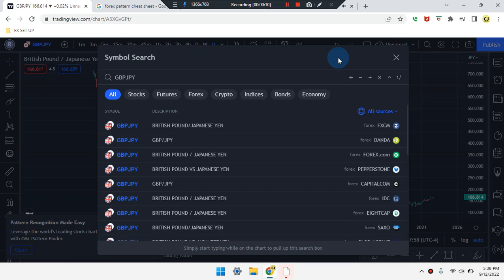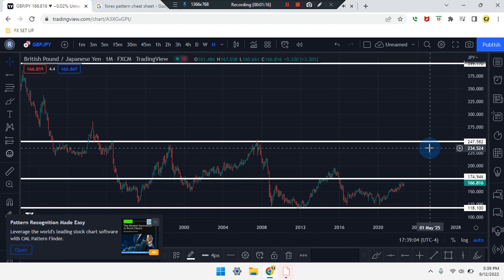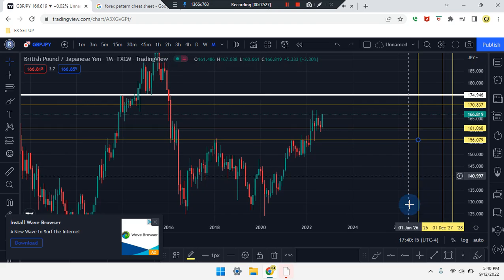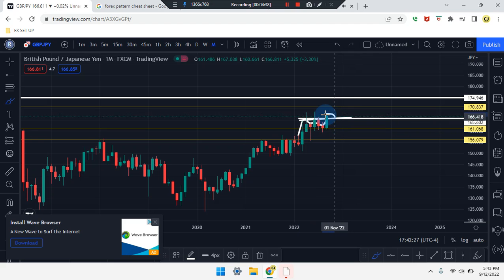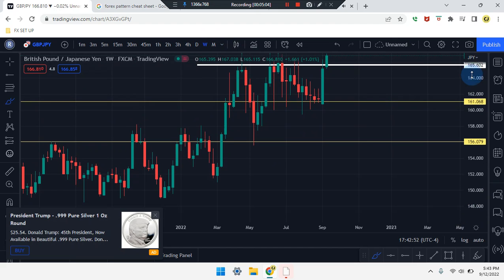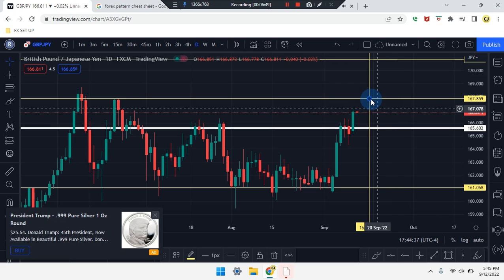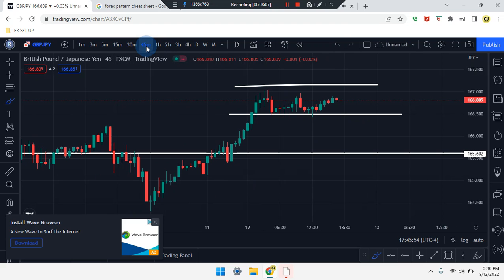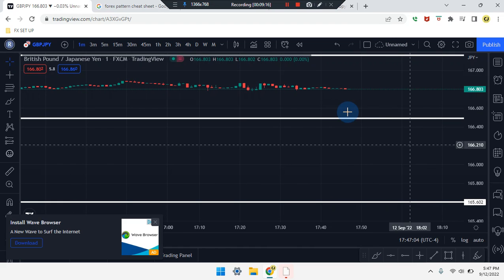Cam Jones FX DAILY ANALYSIS 417 (GBP/JPY)